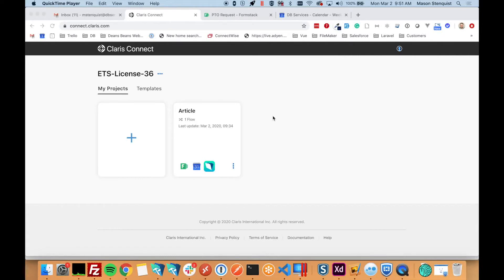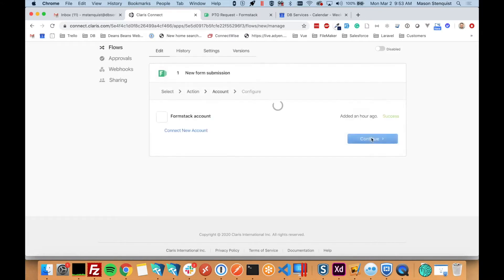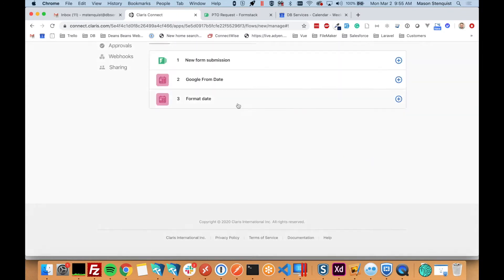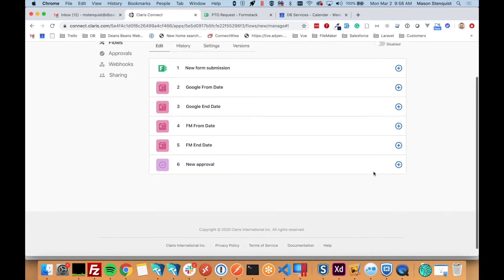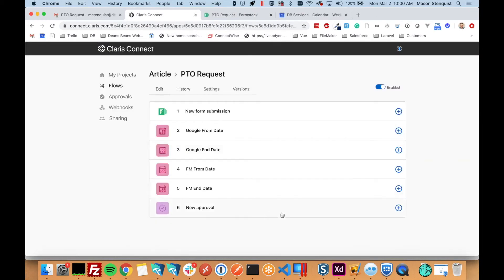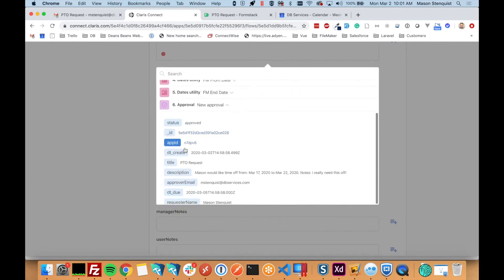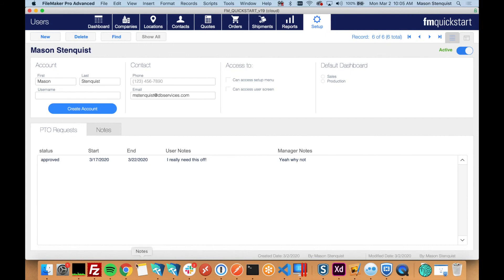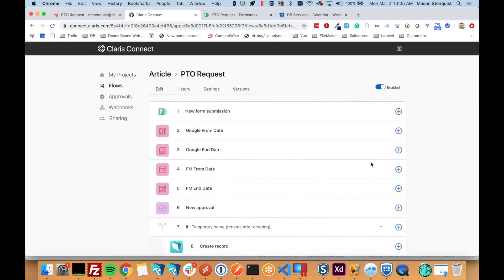Claris Connect Overview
Claris Connect is a new no-code platform that allows anyone to connect apps and services together to automate and orchestrate workflows. In this video, we demo how to build a PTO request workflow that integrates with FileMaker, FormStack, and Google Calendar.

Read the overview article. See the pricing and what applications are available upon launch.